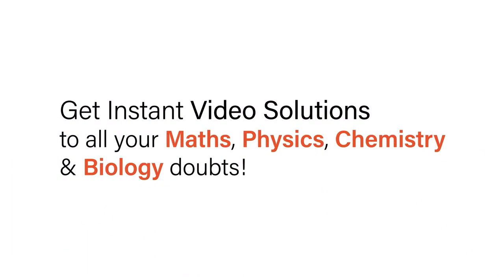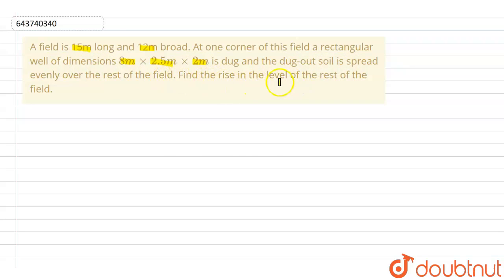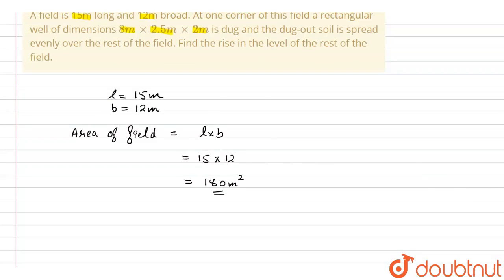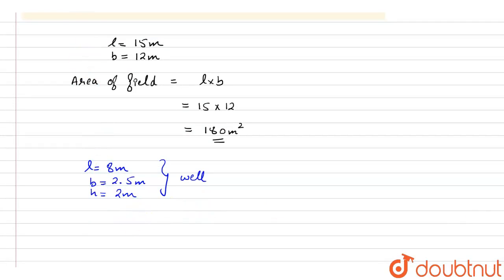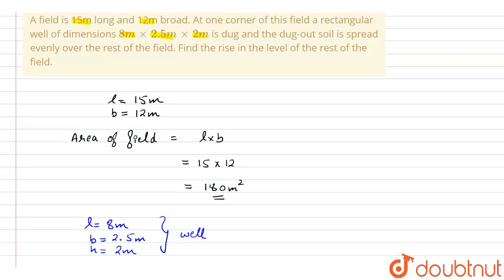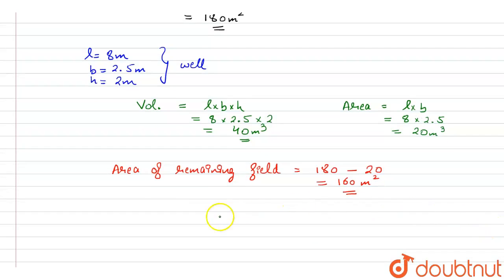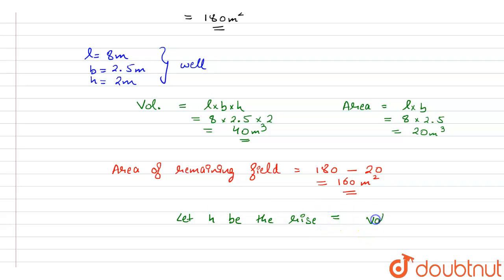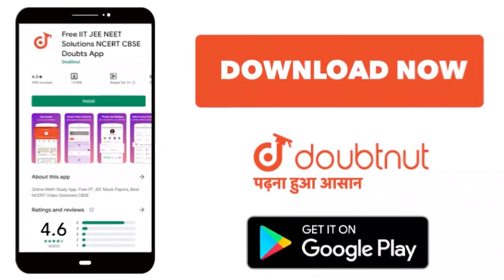A field is 15m long and 12m broad. At one corner of this field a rectangular well of dimensions ...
A field is 15m long and 12m broad. At one corner of this field a rectangular well of dimensions 8m xx 2.5m xx 2m is dug and the dug-out soil is spread evenly over the rest of the field. Find the rise in the level of the rest of the field.
Class: 9
Subject: MATHS
Chapter: SOLIDS
Board:ICSE

👉 Have Any Query? Ask Us.